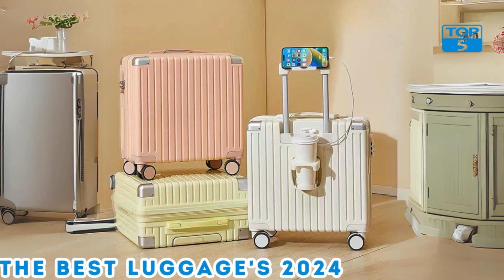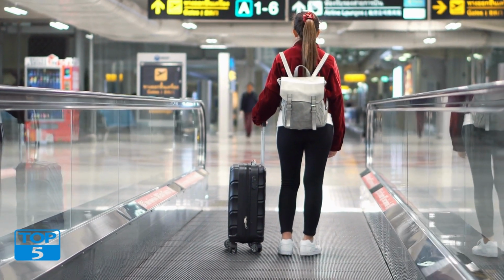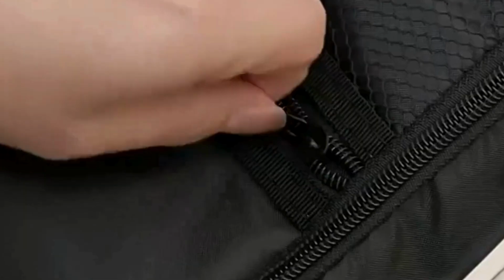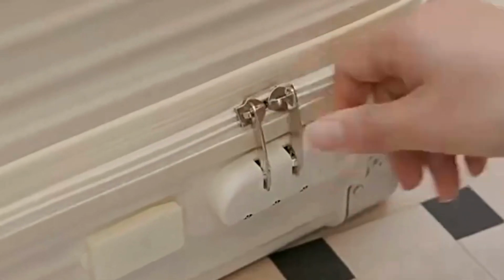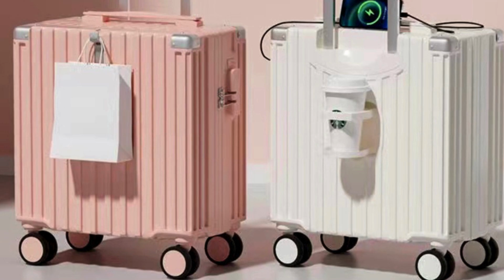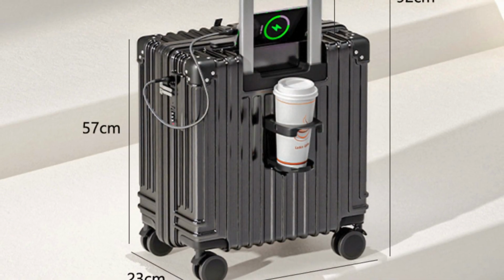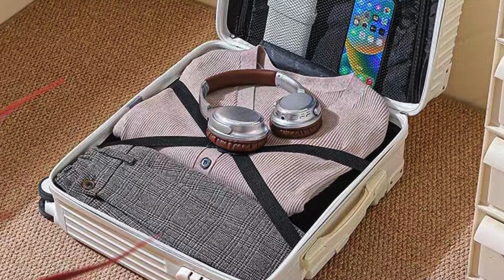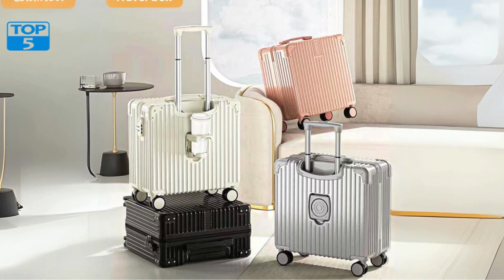Best Travel Luggage 2024 | Best Top New Travel Luggage in 2024 In USA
( Product Link 👇 )

( Others Product Link 👇 )
⚠️Copyright Issue: If you believe that your copyrighted material is being used in this video without permission, please contact us at so we can address the issue as soon as possible within 24 hours.

top5context,
Best Travel Luggage 2024 - The Only 6 You Should Consider this year,
If you were looking for a good travel luggage but can't find the right model to purchase, then we got you covered. With all these companies trying to sell you their travel bag, it's easy to end up with a bad quality travel luggage or one that will not last you for long. And after extensive research we've curated our best travel luggage, in terms of its size, style, durability and capacity to give you the best decision solely based on your preference. When choosing a travel luggage, it's important to consider what type you want based on the travel you'll be doing.

( Tags )

                                           ˜”*°•.˜”*°• Top5Context •°*”˜.•°*”